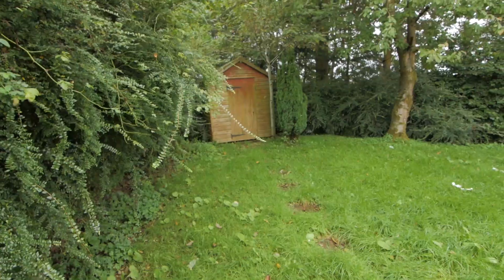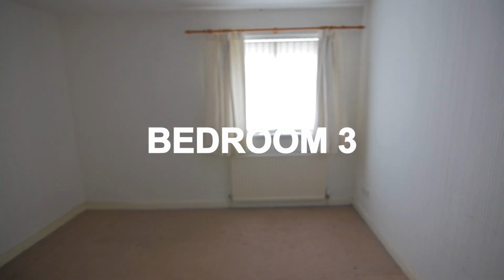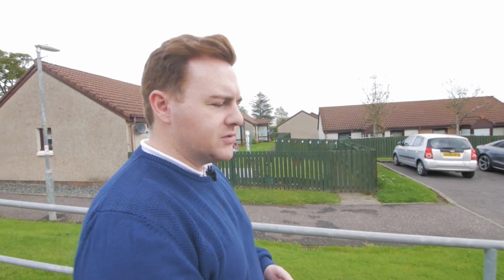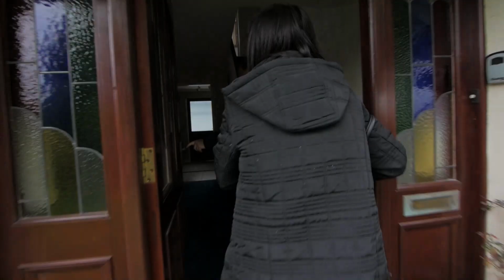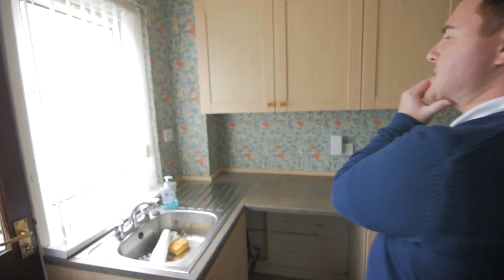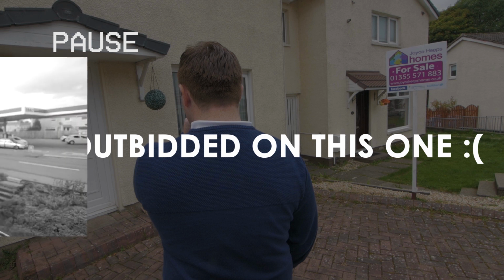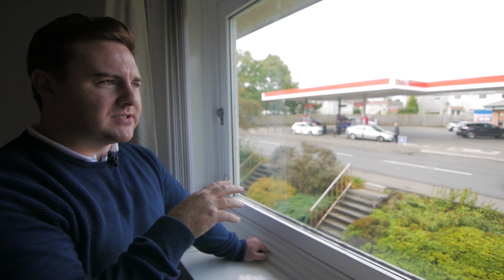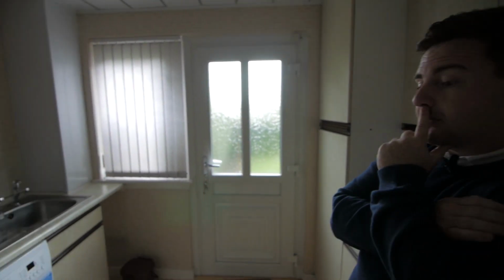Property Investor l Viewing £15,000 Deals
Developing property can be very challenging, but knowing what to look for in a potential development can be the real difference been loss and profit.

In this episode, we discuss how to approach viewings, and the importance of understanding the market you're investing in.

So you want to start a business? Sick and tired of being sick and tired? Worried that your business is not growing or the 'slow’ periods are causing you concern and not sure what to do? We have the answers! Starting today we will show you how to survive and thrive in business. Honest doc-series about the journey we are on with practical advice throughout, Strength in numbers, so come and join us!

Thank you sincerely for watching my video. The whole purpose of this is to document the rollercoaster journey of business, You can become a success in business but I want to arm you with the tools to handle the ‘ups’ and the ‘downs’. We want this to be a place for learning and providing guidance as business is not always as ‘rosey’ as some would have you believe.

Businessman, Speaker, Investor, and host of the successful business podcast Being At The Top. Scott Ewart has spent a decade in business starting at the age of 20. Huge mistakes and even bigger successes. Follow WeeklyBusinessTalk as Scott navigates business deals, a growing podcast, speaking events, and much of today's digital world. We promise this will be raw, authentic and access all areas of what it really likes to be in business and how you can learn the strategies required to earn unlimited amounts of money whilst growing a solid, long-lasting business.

Kind Regards,